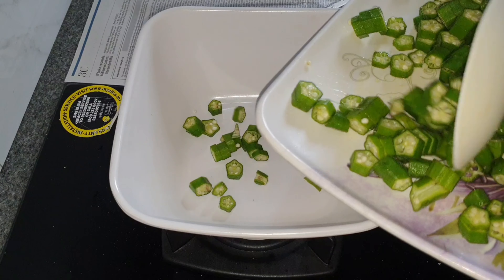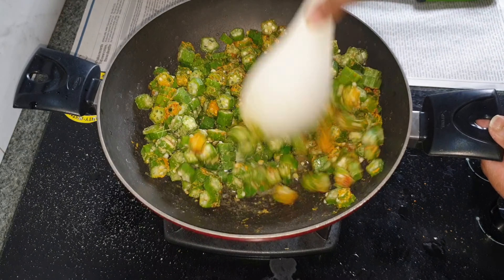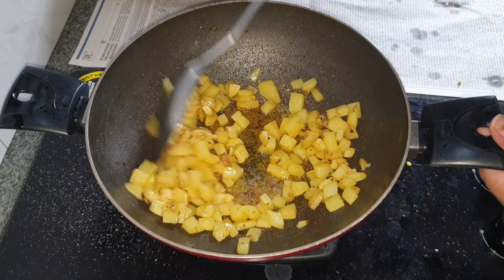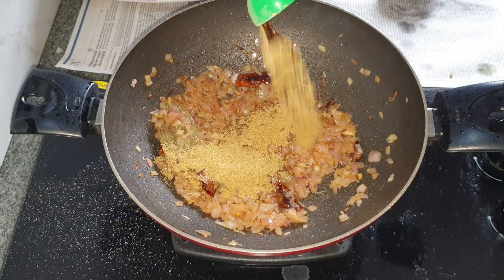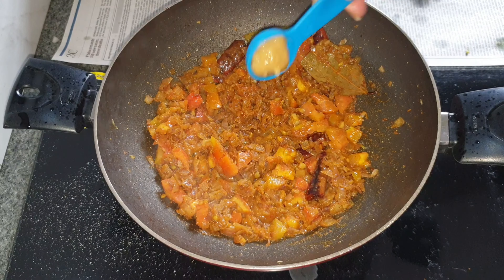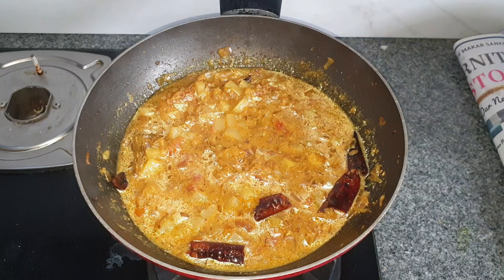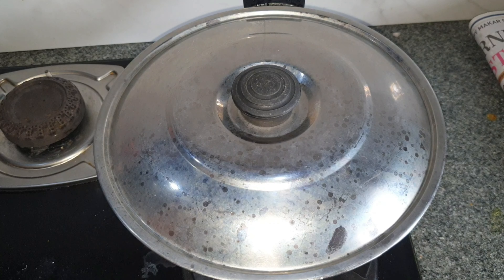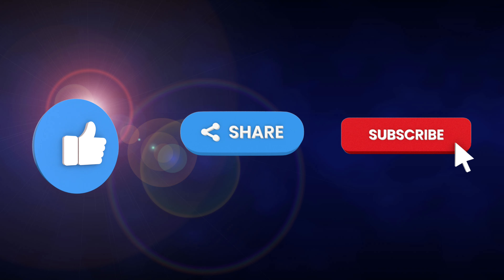Bhindi Masala/Bhindi Recipe/Bhindi Ki Sabji/Bhindi Masala Recipe/Masala Bhindi/Bhindi Masala Curry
INGREDIENTS -

200GMS LADY'S FINGER + 1/2 LEMON JUICE + 1/2 TSP TURMERIC POWDER + 1/2 TSP RED CHILLI POWDER + 1TBSP BESAN POWDER + 4TSP OIL .

2 TSP OIL + 2 TSP GHEE + 2 MED CHOPPED POTATOES + 1 BAY LEAF + 3-4 DRY RED CHILLI + 1 TSP CUMIN SEEDS + 3 LARGE FINELY CHOPPED ONIONS +1TBSP GINGER GARLIC PASTE + 1TBSP CORIANDER POWDER + 1TSP RED CHILLI POWDER + 1TSP CUMIN POWDER + 1/2TSP TURMERIC POWDER + 1/2 TSP KASURI METHI CRUSHED + 2 MED FINELY CHOPPED TOMATOES + LITTLE WATER SO THAT MASALA DOESNT STICK + FRIED POTATOES + 1/2 CUP CURDS + SALT AS PER TASTE + 1/2 CUP WATER + FRIED BHINDI + 1TSP GARAM MASALA + 1/4TH CUP WATER .